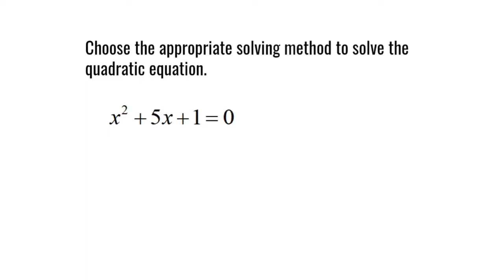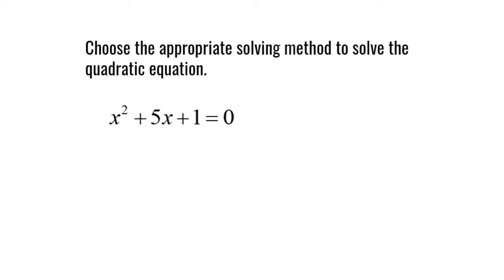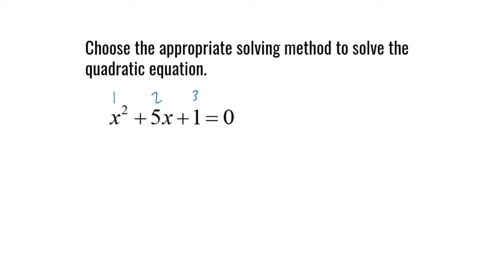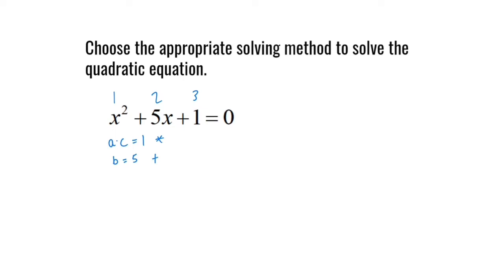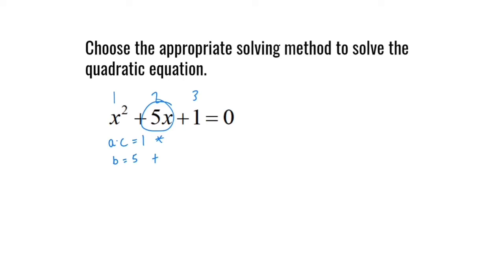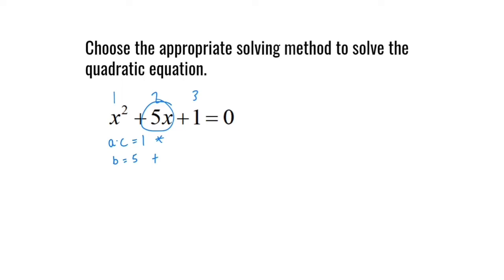Solving Quadratic Equations - Choosing the Best Method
This video walks you through how to choose the best method for solving a quadratic equation by working an example problem.